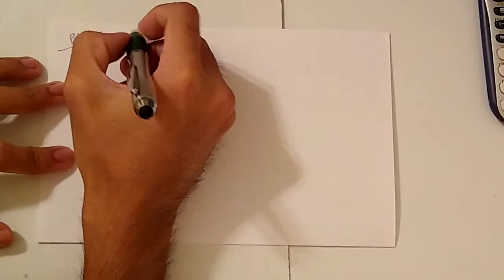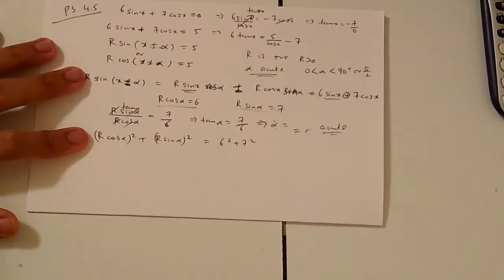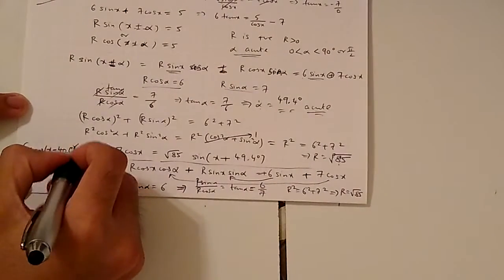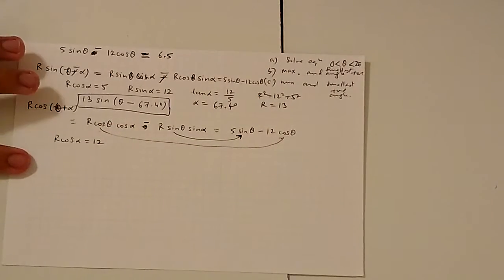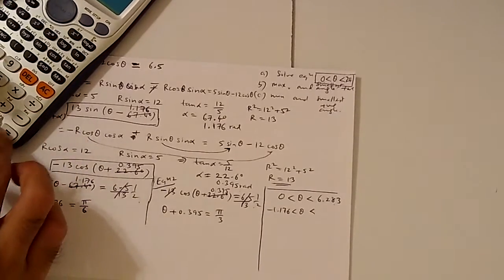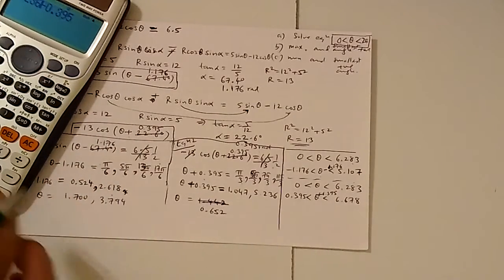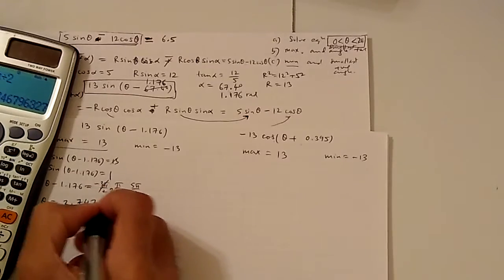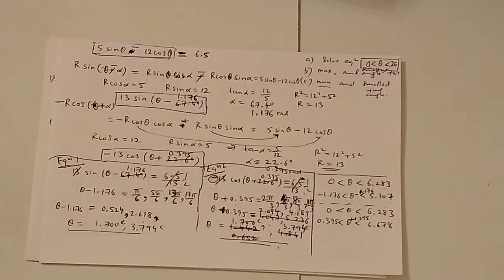P3 4.5 (Part 1 of 2) | Pure Mathematics P3 Chapter 4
Pure Mathematics P3 Chapter 4 Questions:
Section 4.1: 4A: 1, 6, 8, 9(defgi), 10(ac), 11, 12, 13, 14b, 16
Section 4.2: 4B: 1(abd), 2(efhj), 3, 4, 8, 10
Section 4.3: 4C: 5d, 6, 7(defghi), 9(abc), 11, 13, 15, 17
Section 4.4: 4D: 1b, 4, 5(abefhjk), 6, 8, 9, 11, 14, 10a
Section 4.5: 4E: 2, 3, 4, 5, 7, 8c, 10, 11(ad), 12a, 13a, 15
Section 4.6: 4F: 1(acdefh), 2(acdefgh), 3, 4, 5a, 6, 7, 8, 9, 10b